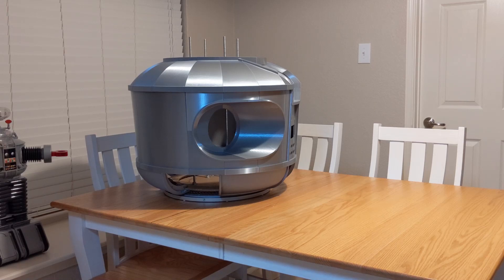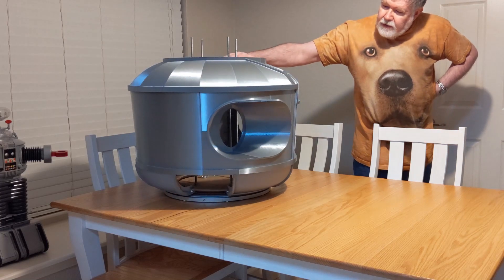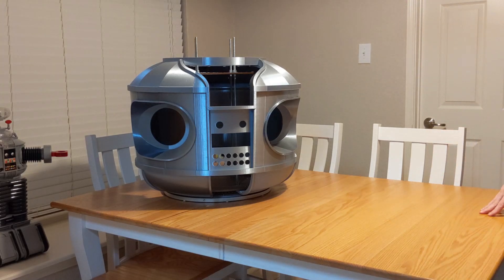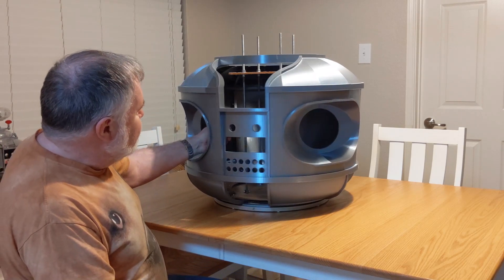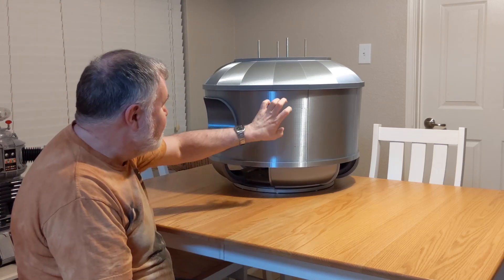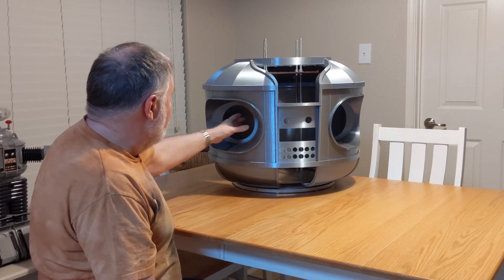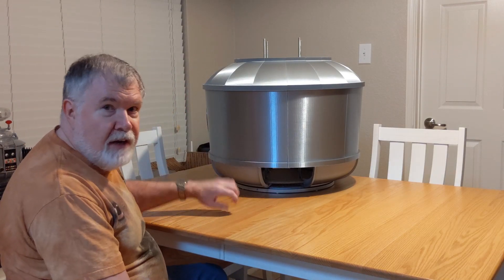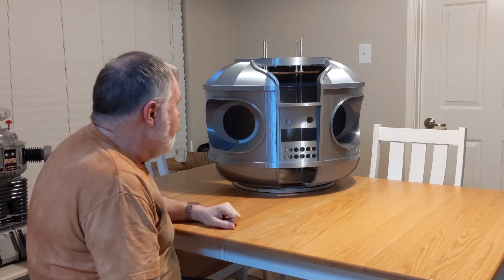Benefits of 3D printed torso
In this video I will show some of the benefits of 3D printing your B9 torso